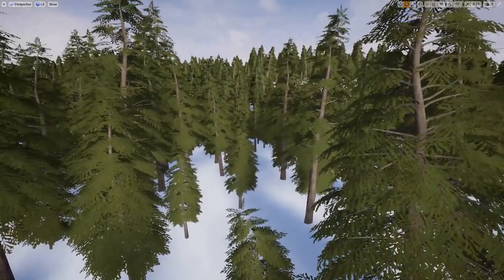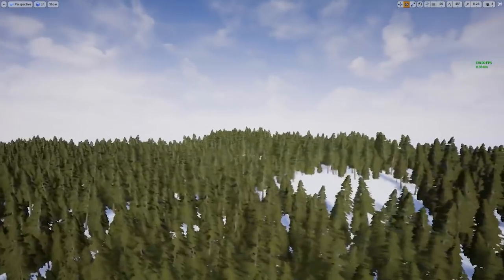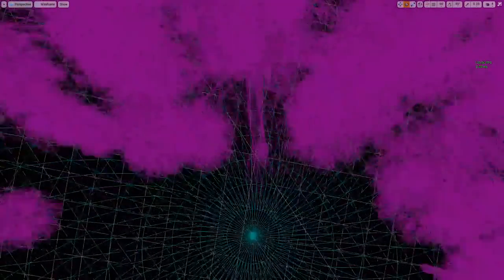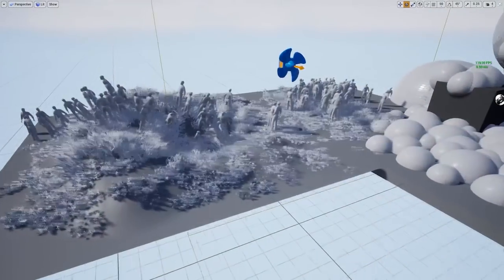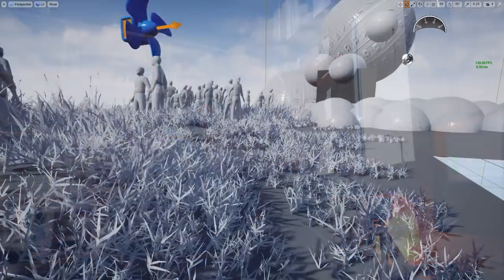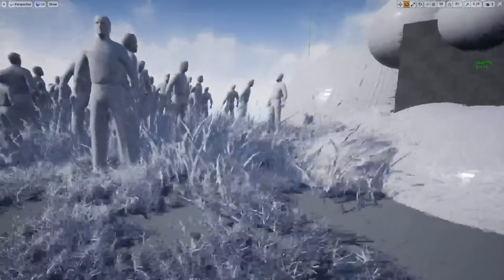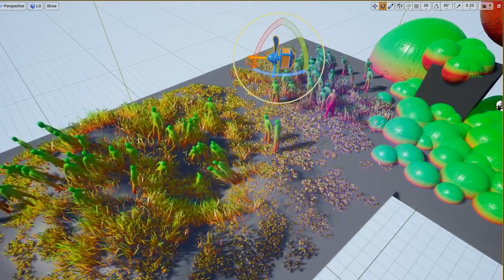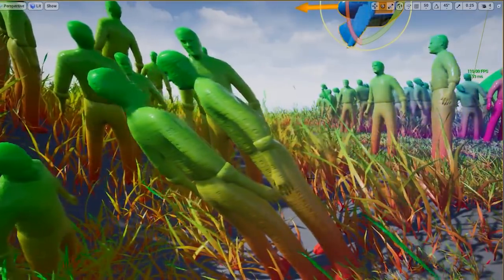Creating Firmament: A Window Into Cyan's R&D Efforts for Firmament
Any builder will tell you a good foundation is key to being able to build a great house. Right now, Cyan is working on a strong foundation so that we can make an awesome game on it. With that, a lot of research and development is being done on how we can make the best looking game on a variety of hardware.

With that in mind, here’s a look at a couple  of the systems being developed to enhance Firmament!